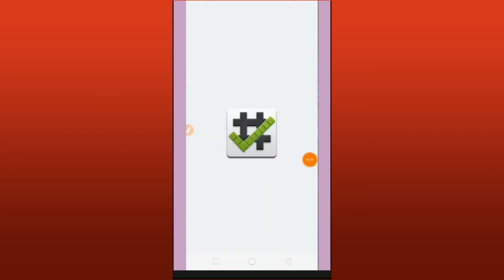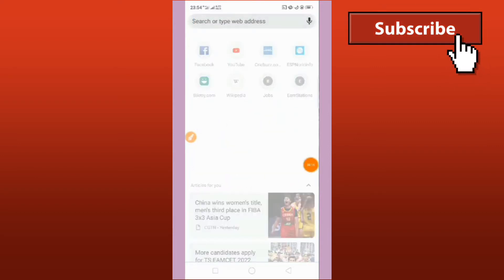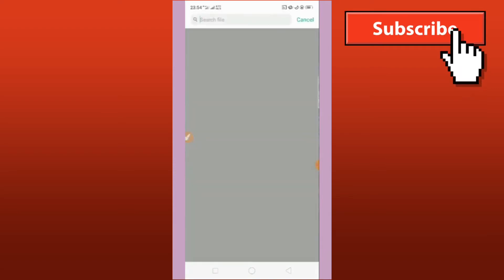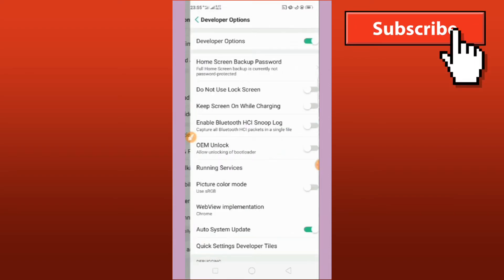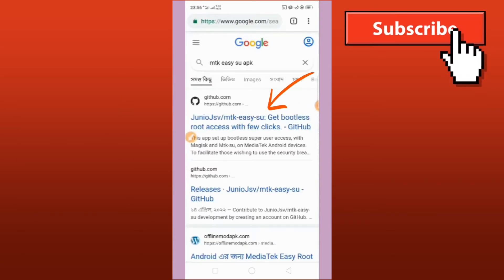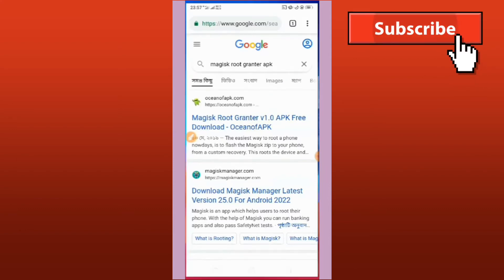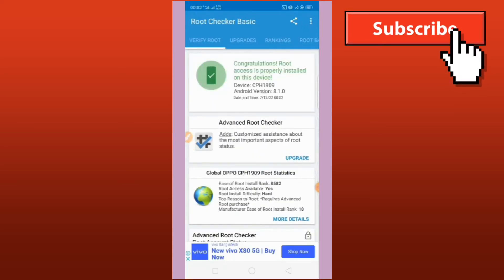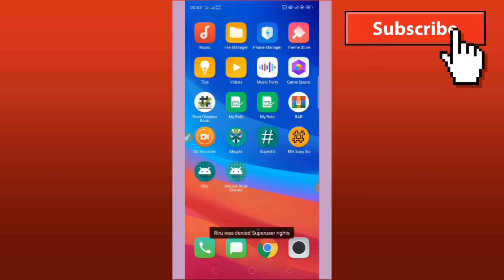How to root android phone using Magisk | fhandayan vlog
How to root android phone using  magisk  / magisk manager 2022 English

magisk manager
magisk root,one click root
queen elizabeth
root android,root apps
root phone,
Mobtech Ph
magisk apk install root
new method to root android
gsm rocky bhai tech tube